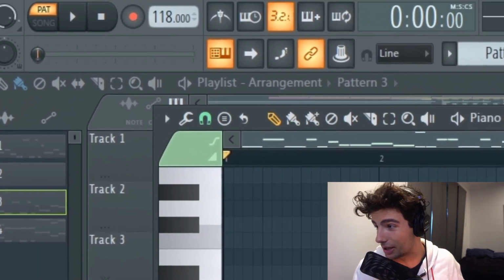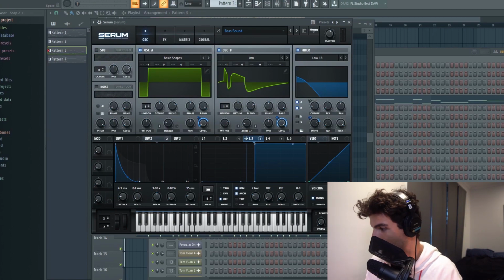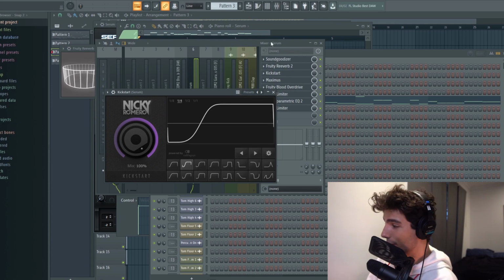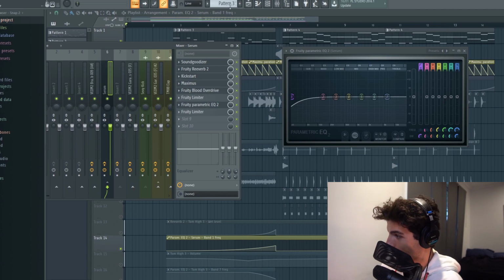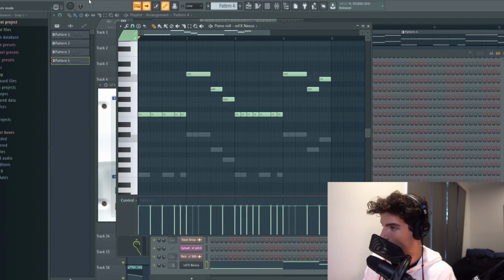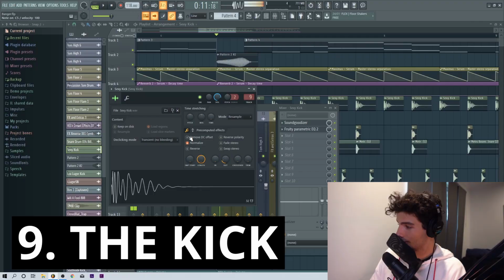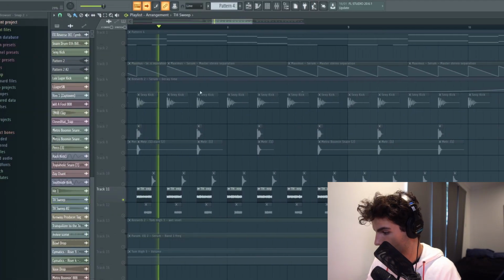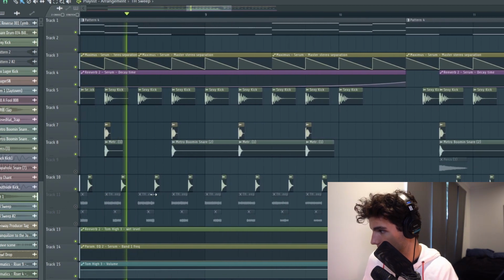How to Make BANGERS on FL Studio + FLP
How to produce insane bangers FL Studio 20. Tutorial on drops, synth production, effects, melodies and layering to make heavy club-style bangers.